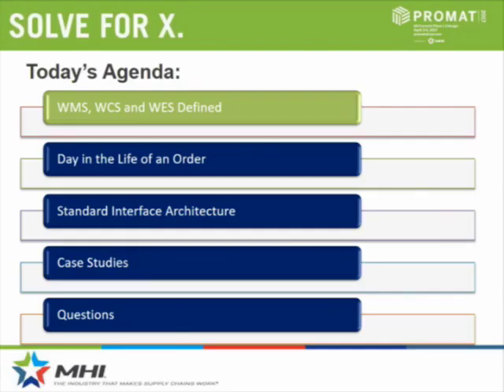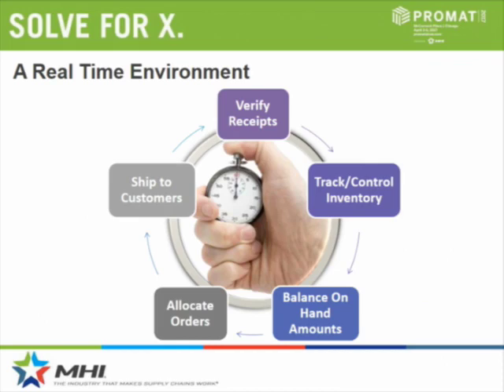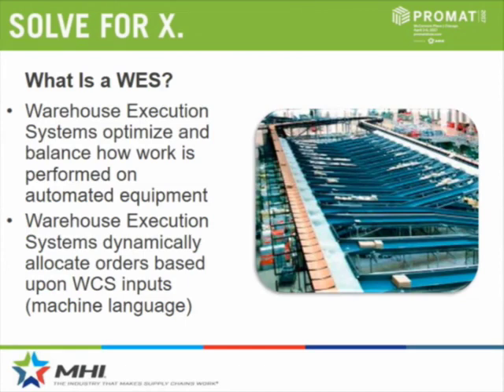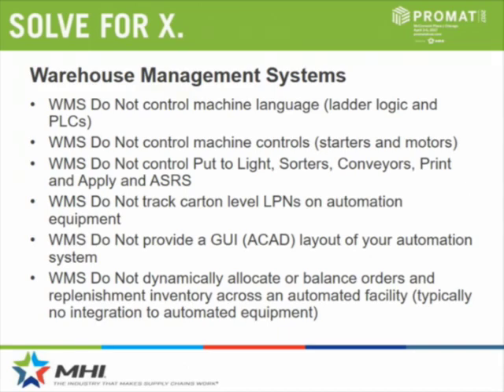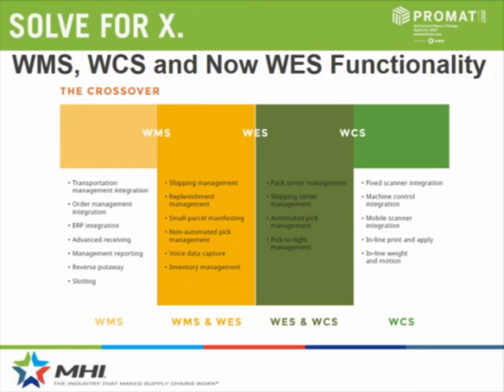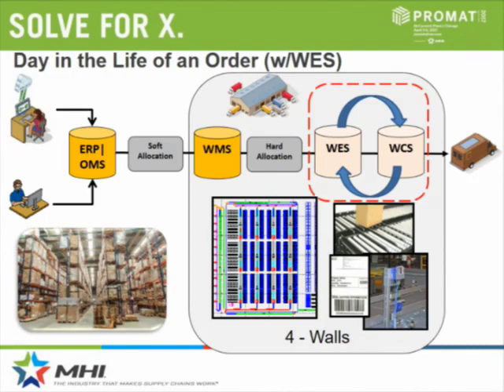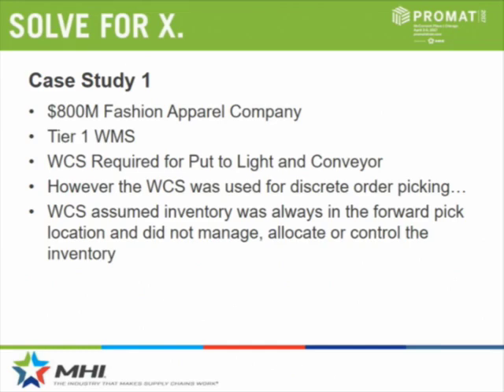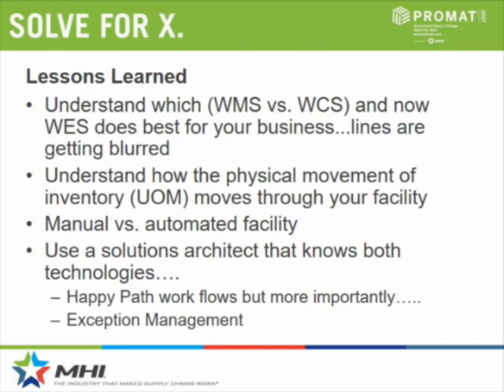ProMat 2017 - WMS vs. WCS vs. WES